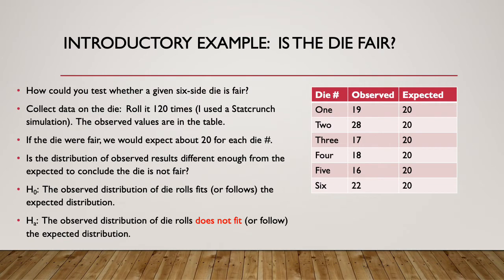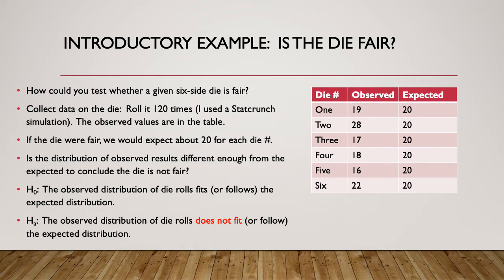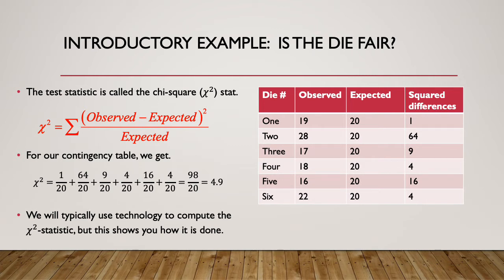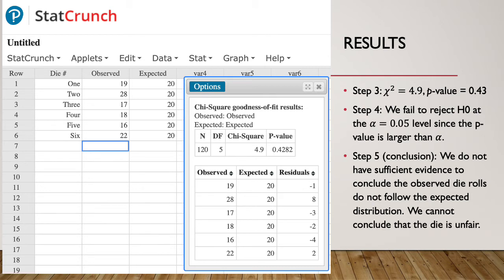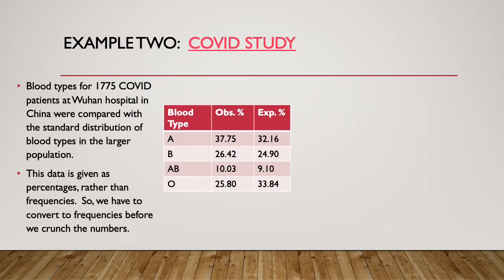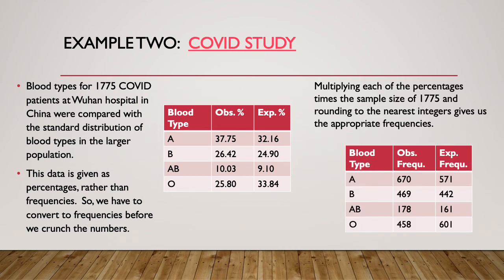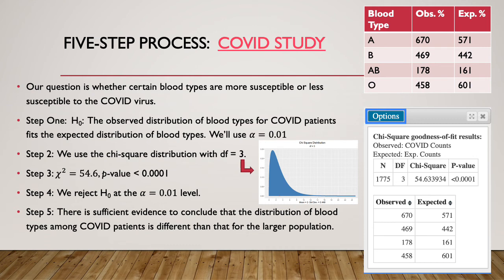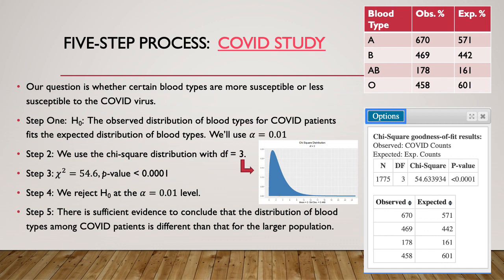Chi square goodness of fit tests S2020 IQ